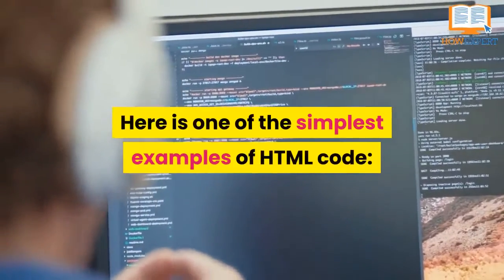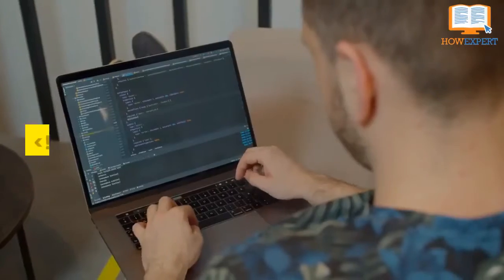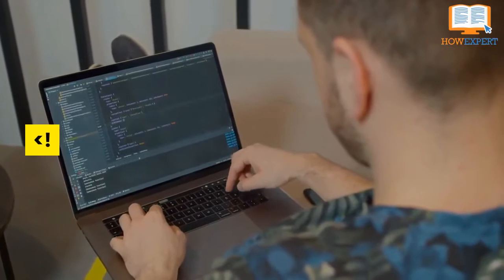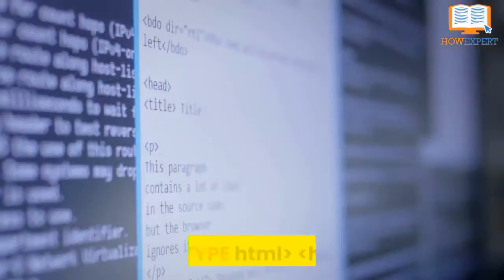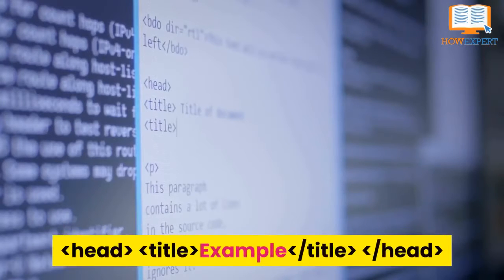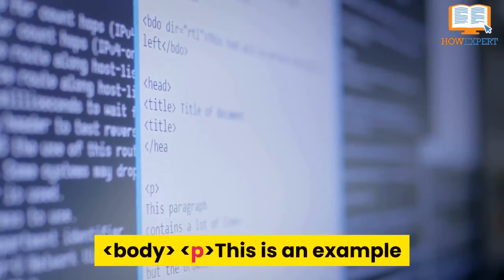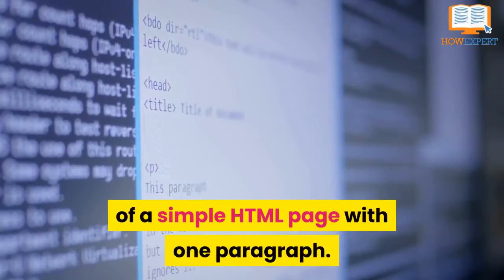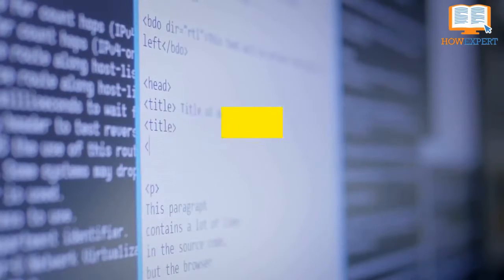Freelance Web Developer 101 - Chapter 1 - HowExpert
- HowExpert Products on All Topics From A to Z